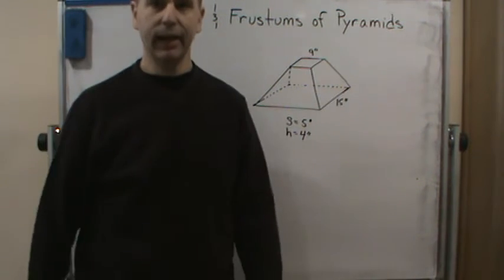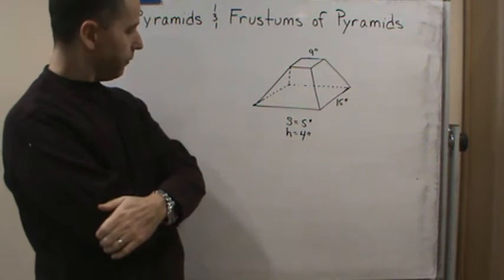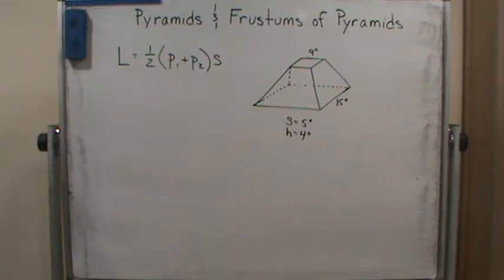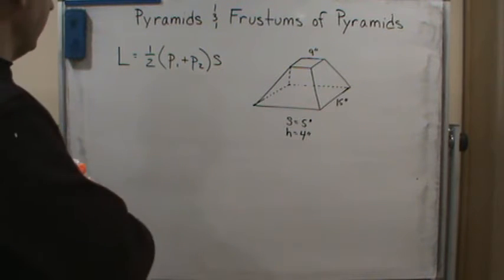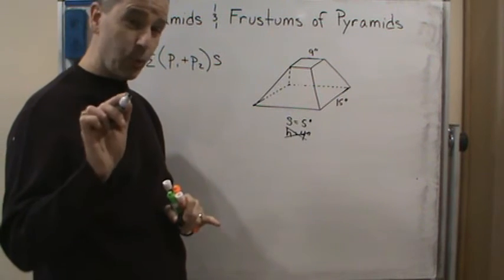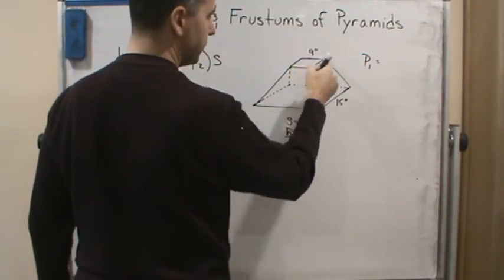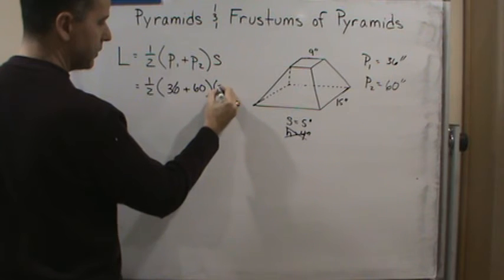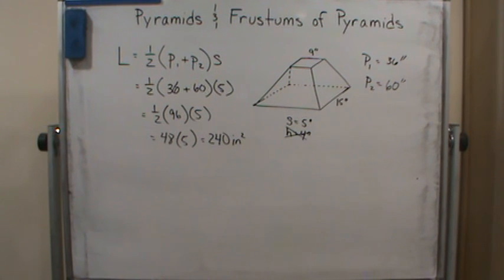WCC Tech Math Frustums of Pyramids Example 1